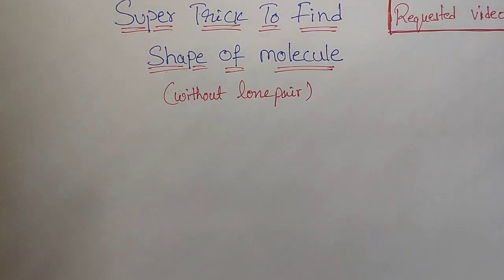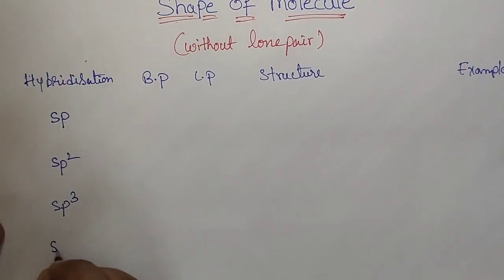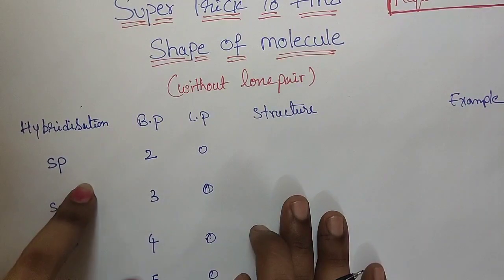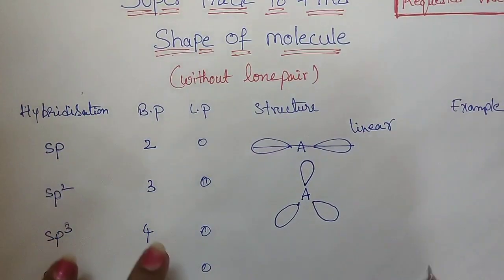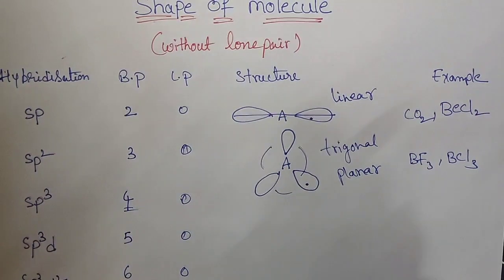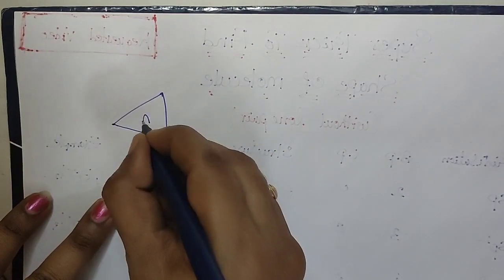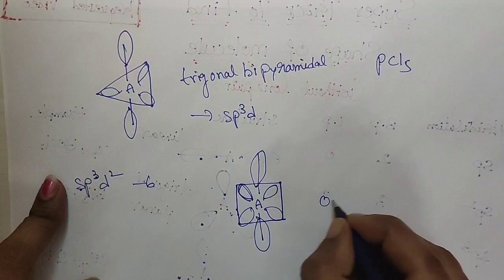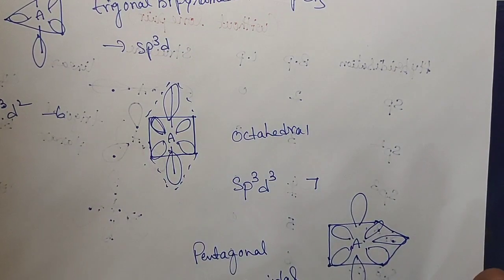Tricks & Tips To Find Shape Of MoleculesIIClass 11,12, IIT, JEE & NEET ll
Hello..Students,

In This Video I explained Best Tricks And Tips to find Structure of Molecules.I am pretty sure that by the end of this video u can able to find Structure of Molecules and u can  draw Structure Of Molecules too.

This Video is useful for Class 10,11,12, NEET, IIT, JEE and All Competitive Exams.

Happy Learning 😊